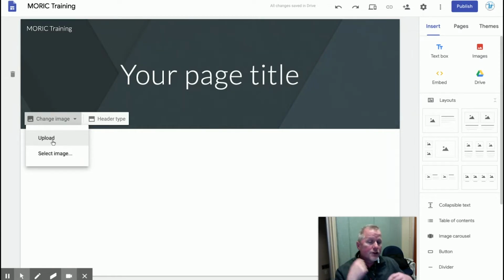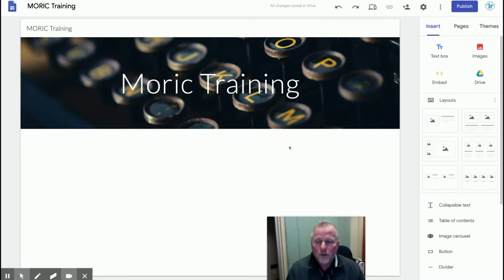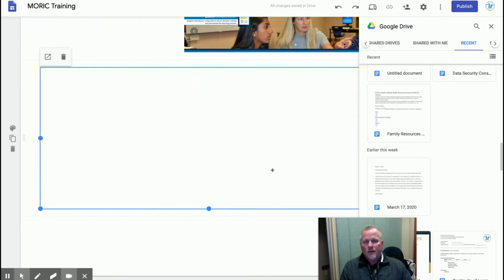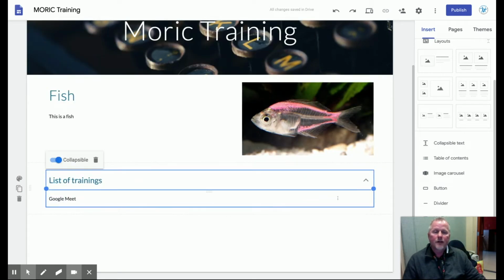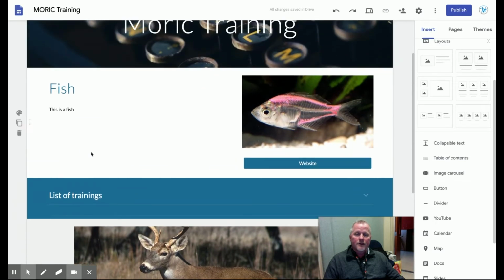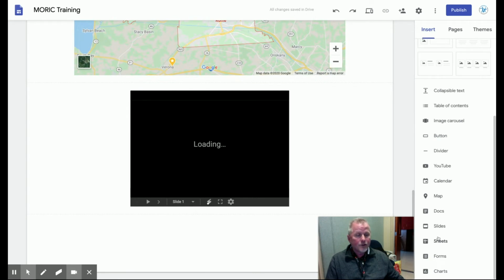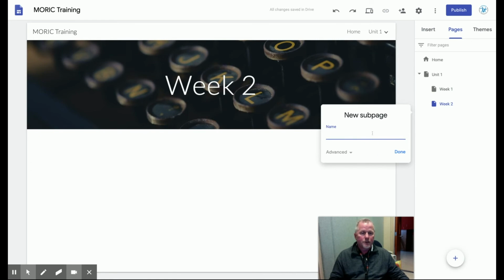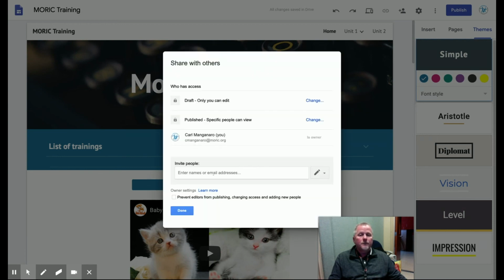INTEGRATION WEBINAR: Google Sites - More than a Website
Often times our students learning can be limited to the four walls of our classroom. Google Sites will allow you to move past the four walls of your classroom and connect to the world around you. Using Google Sites students are able to create a website that will be educational, and informative while also using their creative side. Sites can also serve as a wonderful platform for students to create individual portfolios to showcase their learning. If portfolio sites are created early in the year, or in a project, they can truly showcase student learning and growth over time. Sites can also house group projects, showcase foreign travel destinations, or showcase a historical event. The possibilities are endless, limited only to you and your students imagination.